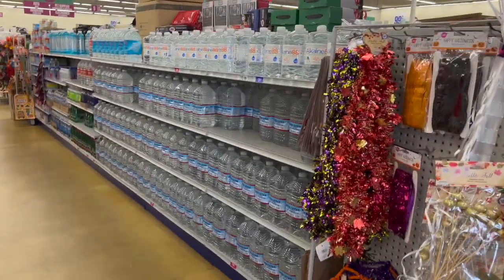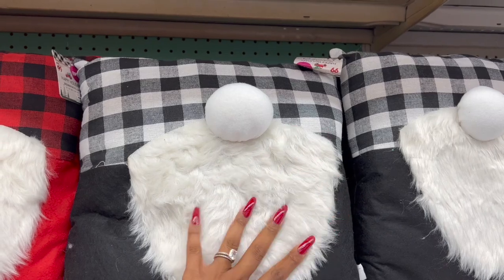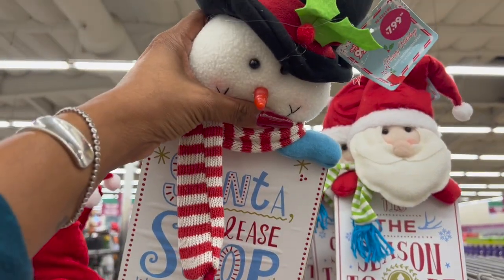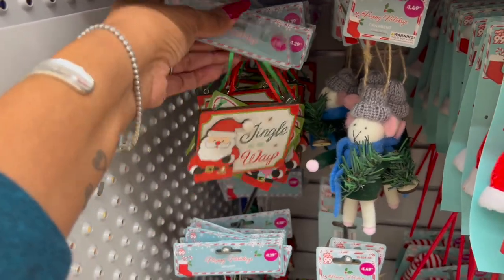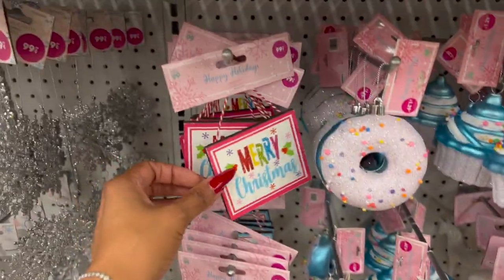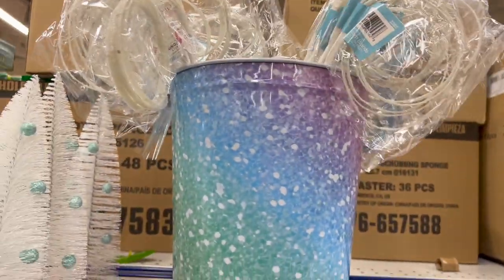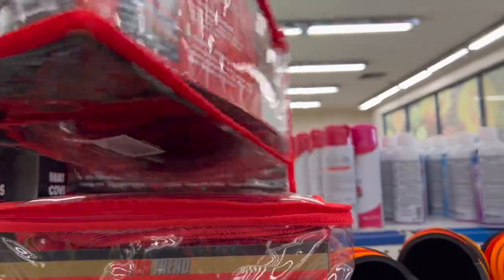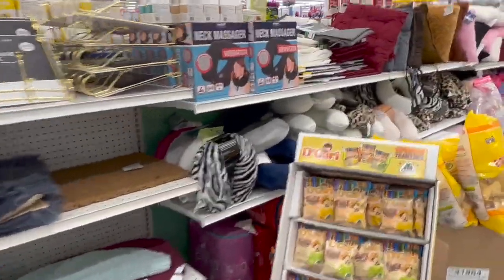⭐️NEW⭐️ARRIVALS 99 CENT STORE SHOP W/ME | 99 CENT STORE SHOPPING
new arrivals at the 99 cent store shop with me. 99 cent store shopping. shop with me 99 cent store. 99 cent store shop with me. new finds at the 99. shop with me 99 store. whats new at the 99 cents only store. 99 store shopping. new at the 99 cent only store. couponing for a cause. all new finds at the 99. 99 cents only store shopping. 99 cents store walkthrough. shop with me 99 cent store. shop with me 99 store 2022. shopping at the 99. 99 cent store shop with me. the 99. reis world.

Make sure you hit the like button and subscribe if you like Dollar Tree Walkthroughs, Dollar Tree Hauls, 99 Cents Only Stores Shop with me and overall Money Saving ideas, it's all about couponing for a cause. Thank you so! To all The 99 and Dollar Tree shoppers thank you for always supporting me and helping me along the way!  True queen of the 99 cent store  Queen of the Dollar Tree.  ⭐️NEW⭐️ARRIVALS 99 CENT STORE SHOP W/ME | 99 CENT STORE SHOPPING  | SHOP W/ME 99 CENT STORE

Chapters
0:00 - Intro
0:52  - 99 cent store shopping
2:00 - 99 cent store shop with me
4:00 - new finds at the 99
6:00 - 99 cent store shopping
8:00 -  99 cent store christmas 2022
10:00 - 99 cents store 2022
12:00 - couponing for a cause
14:00 - new at the 99
16:00 - shop with me 99 cents
23:00 - outro